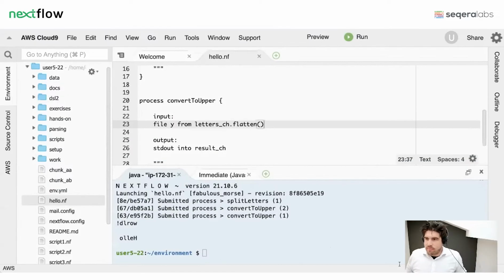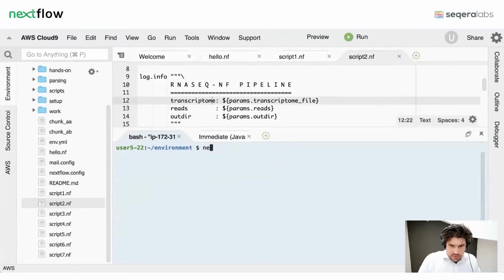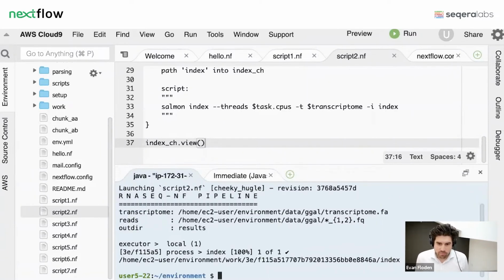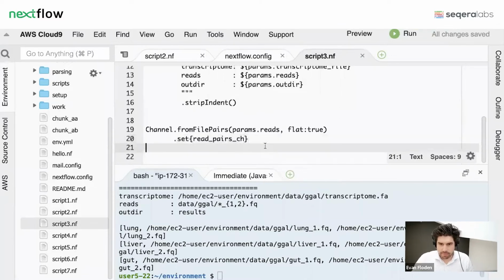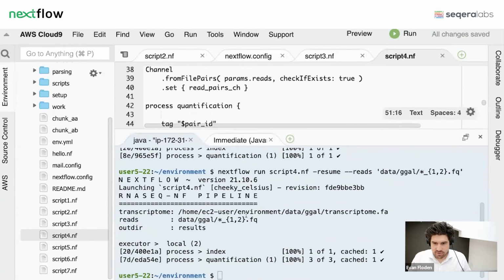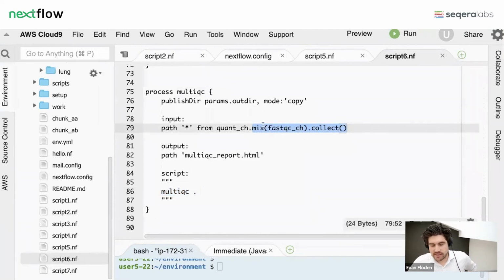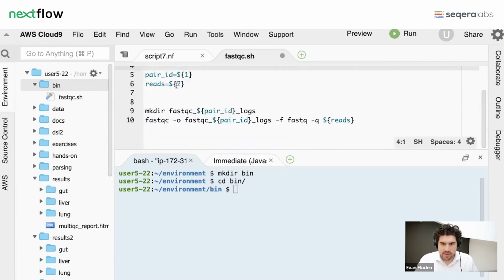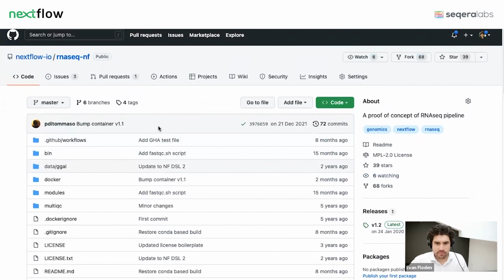[OUTDATED] Simple RNA-Seq Pipeline - Nextflow Workshop 2022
To demonstrate a real-world use-case biomedical scenario, here we will implement a proof- of- concept RNA-Seq pipeline.